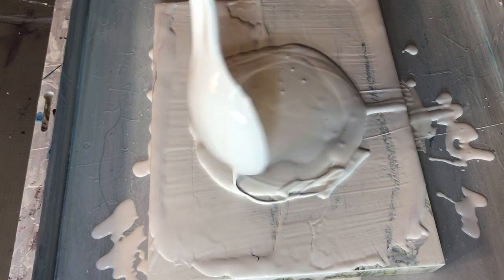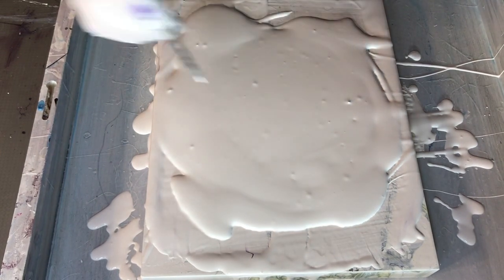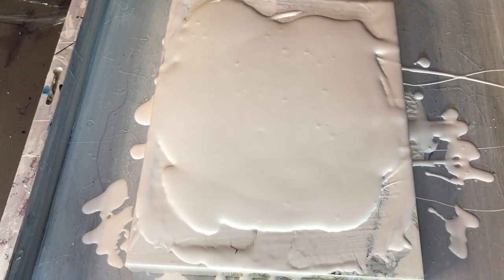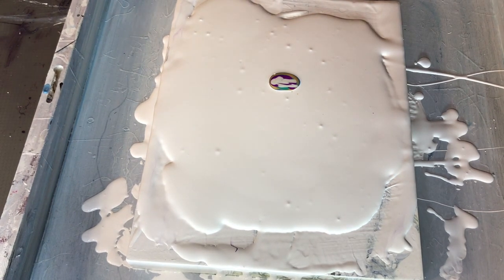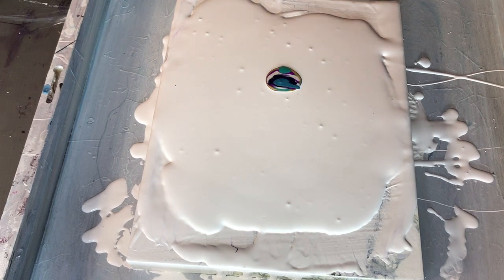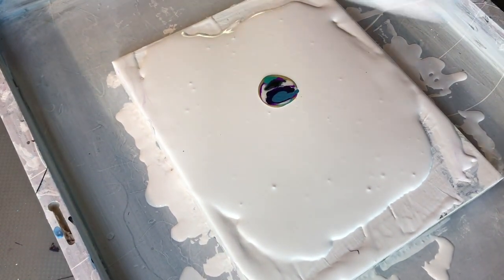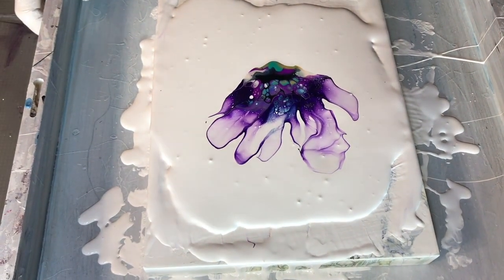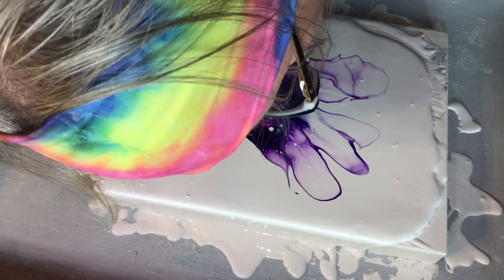(667) Simplistic Bloom Pour ~ Acrylic Pouring ~ Fluid Art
This is such a pretty one, I love how Simplistic this technique is. I love the simplistic bloom.
Acrylic Pouring is awesome. I am an acrylic pouring and fluid art artist. Modified Blooms and Swipes are my favourite techniques to do, as well as Simplistic Blooms. I'm also starting to enjoy embellishing them.

Please join my new Facebook Group ( Acrylic Pouring and Art )

Ingredients
Tube Paint
Pigment
PPG Manor Hall Interior White Eggshell
American Floetrol
Liquitex Acrylic Ink
Gloss Gel

Recipe
Base
Usually straight from the can but sometimes you need to thin with water or floetrol or thicken with Gel Gloss or leave the can open for a day or 2.
Tube Paint PM
Start by adding paint to the cup then add American Floetrol and mix.
(Approximately 1 part paint to 3-4 parts Floetrol) till you get the consistency you want.
Pigment
Start by adding a small amount of American Floetrol to the cup and add about 1/2 tsp of pigment and mix well to disperse the pigment. Then add more Floetrol  (Approximately 1 part pigment to 4 parts Floetrol ) mix well then add Gel Gloss a little bit at a time until you get the consistency you want. (Make sure you are wearing a mask while you mix the pigments.)
CA
1 tsp of Tube Paint, 2.5 tsp's of American Floetrol, 20 drops of Acrylic Ink.
Mix very well before each painting.
My recipe is based on consistency, I don't measure.
THE BLOOM
I HIGHLY RECOMMEND the course. Our private group is 6K strong, such amazing people. This group is super helpful and informative... worth the cost of the course alone. If you are interested in learning this artform here is information regarding the course.

Ingredients may include any or all of the following: Varnish, Polyurethane, Polycrylic, Floetrol, Resin, Cooking Torch, Mica Pigments.
You should be using a full face respirator.  Have a fire extinguisher at hand and a CO2 alarm nearby. Make sure there is proper ventilation. Always where a mask when mixing paints and pigments. It's also advisable to wear gloves at all times when handling paints and pigments.

                        MY SISTERS
I am thankful for their support and encouragement.

Susan King